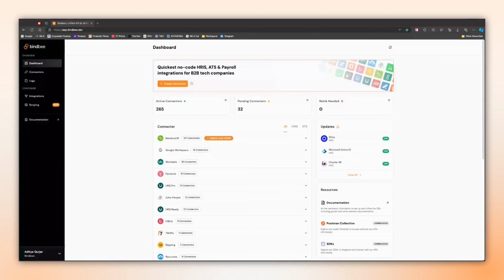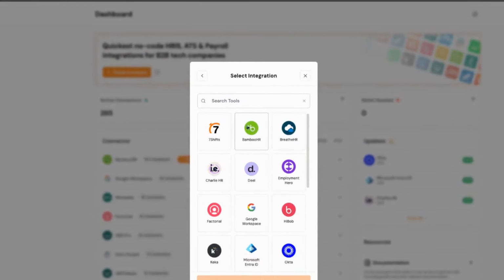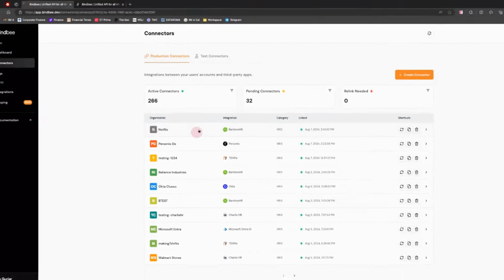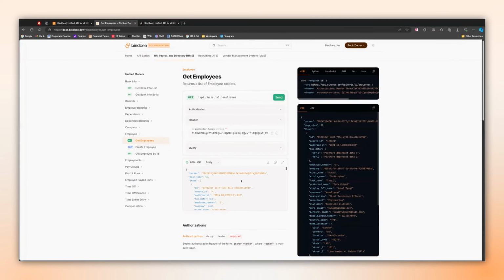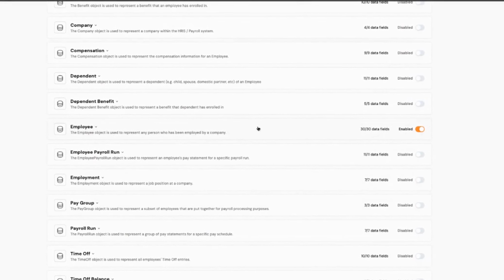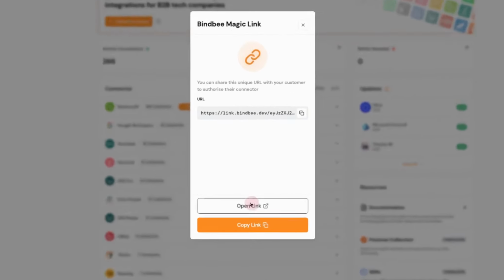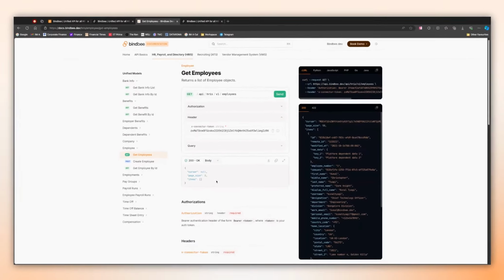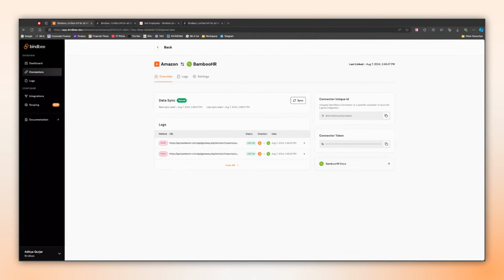Scoping Data Fields and Models in Bindbee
Learn how to use scoping to fetch specific data fields and data models from customers, HRIS, or ATS systems with Bindbee. This guide covers how to select and deselect data models and fields, create a new connector, and verify the data received.

Why Bindbee?